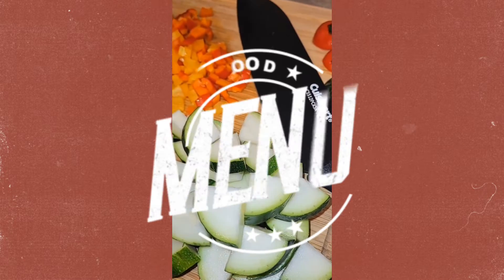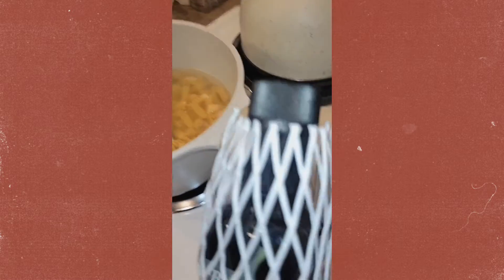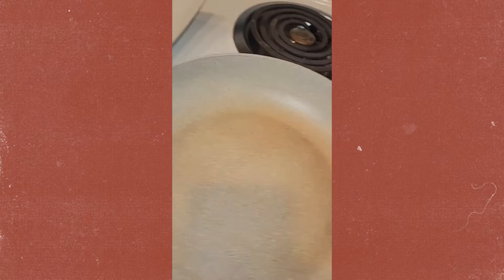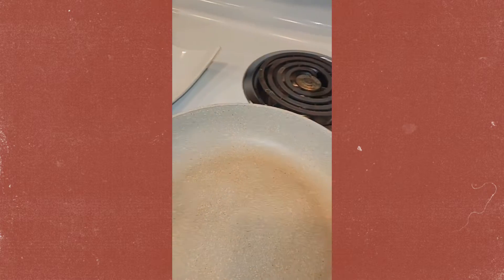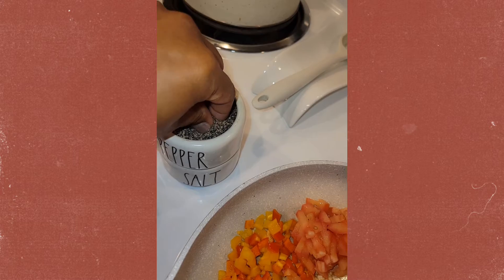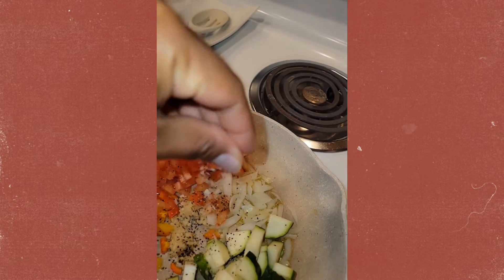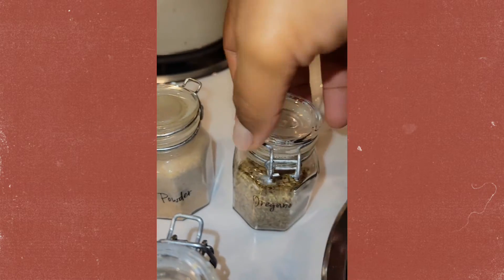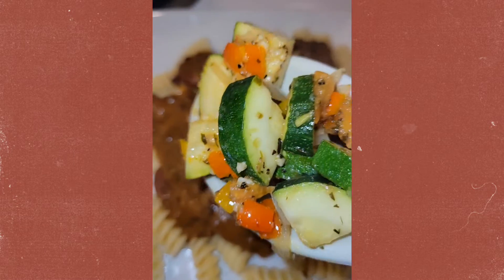Veggie pasta w/lentils | pescatarian meals 😋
Veggie pasta with lentils

1/4 C diced tomatoes
1/4 C sliced onions
2 TBS minced garlic
1/2 C diced sweet peppers
2 C pasta noodles
2TBS EVOO

*Bring noodles to a boil until alienate
*Sautee all veggies in a separate pan
*Bring lentils to a boil
*Plate your pasta, top with lentils and sprinkle the veggies on top.

Last but not least, Enjoy 😉